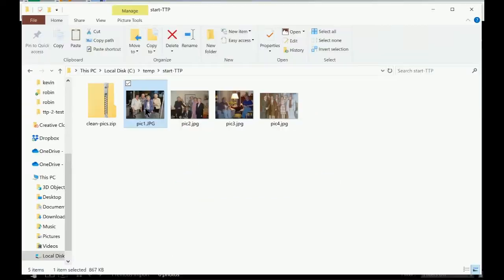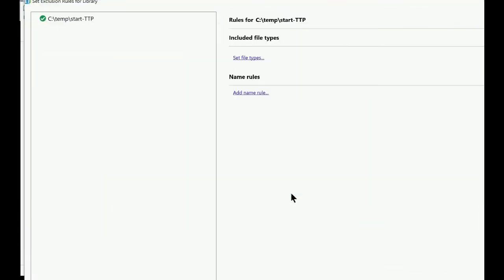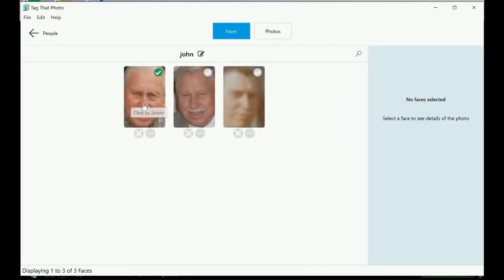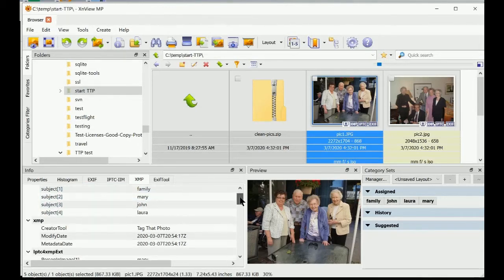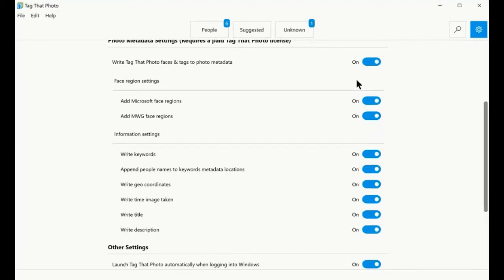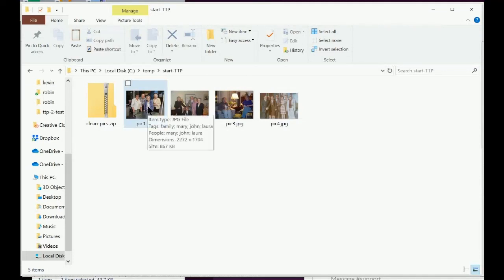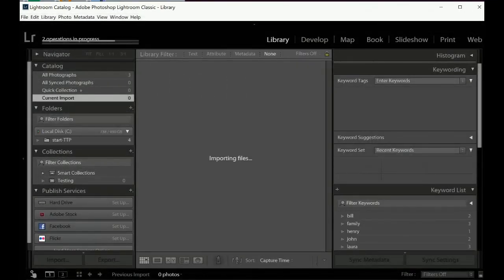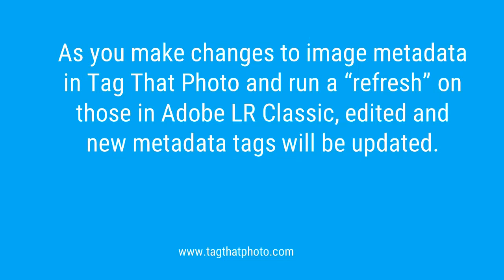Making Metadata Work with Adobe LR Classic & Adobe Bridge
This video shows how Tag That Photo, with it's accurate face recognition technology, creates a "metadata management" bridge between evolving face tagging metadata standards and two popular photo management apps: Adobe Lightroom Classic and Adobe Bridge.  But why is this needed?

Currently, no industry standard exists that enables the management of face tagging metadata across photo applications. Formats include IPTC, EXIF, and XMP.  This means if you've spent valuable time and effort to add face tags to your photos in one application, it's unlikely you'll be able to view or import these across other platforms you want to use to organize and edit your photos.

The other confusing part of the puzzle is that cloud services will not accept your existing face tags, nor will they provide you with the metadata you have personally created using their web service. For example, you can't move your Adobe Lightroom Classic "People" tags to Adobe Lightroom CC.

This video shows how Tag That Photo works with Adobe LR Classic and Adobe Bridge to address these limitations for more efficient and enjoyable organization and management of your photos.

For more info on making metadata work, check out our blog post